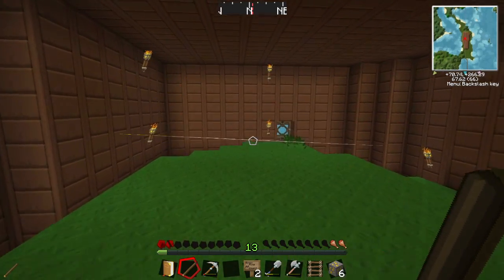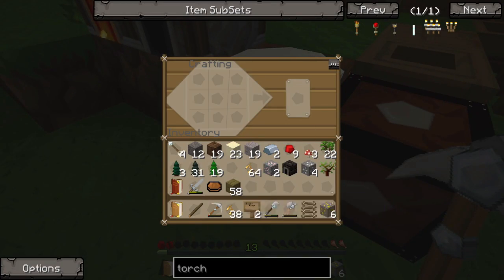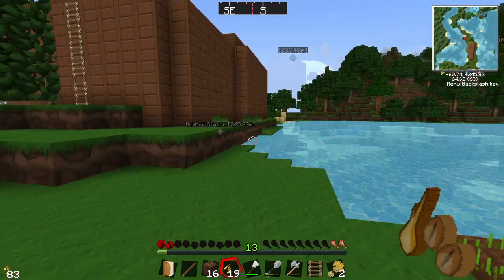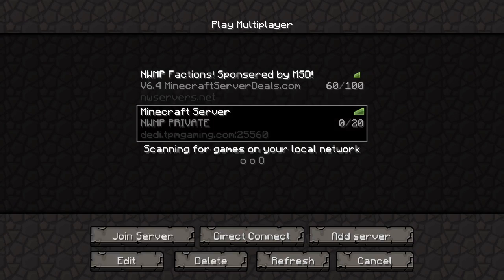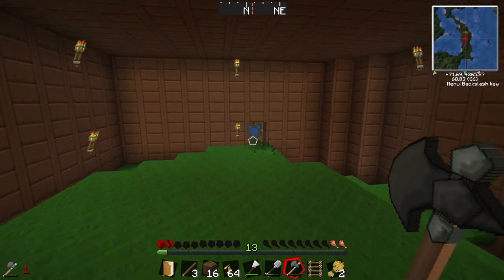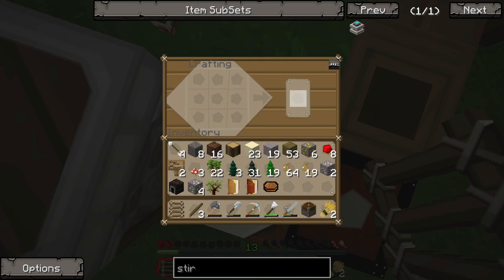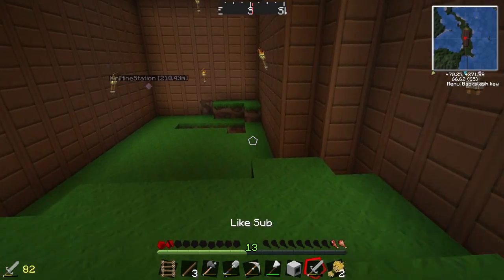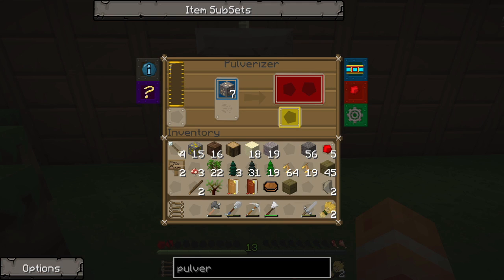Minecraft FTB New World Mod Pack - #5 - Buildcraft: Engines, Pulverizers & Farming!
Thanks so much for checking out my brand new series on the New World Mod Pack!

The mods in this pack include:

ArmorStatus HUD
Direction HUD
Dynamic Lights
bspkersCore
Rei's MiniMap
Chainz
CodeChickenCore
Advanced Machines
Applied Energetics
BackPack Mod
BiblioCraft
BladeCraft
Buildcraft 3
Additional Buildcraft Objects
CameraCraft
CoFHCore
CompactSolars
ComputerCraft
DamageIndicators
EnderStorage
Extrabees
ExtraBiomesXL
Factorization
FancyGlass
Forestry
IndustrailCraft
Inventory Tweaks
IronChest Mod
Metallurgy 3
Falling Meteor Mod
Millenaire
MineFactory Reloaded
Mob Amputation
Not Enough Items (NEI)
NEI Plugins
Pet Bat
Power Converters
RailCraft
Soul Shards
SteveCarts 2
ThermalExpansion
TrainCraft
Omnitools
Jammy's Furniture Mod
Immibis's TubeStuff
Immibi's Dimensional Anchors
Immidi's Microblocks

This video will teach you:
How to survive the first night in minecraft
How to play mods
How to play New World Mod Pack

Credit to my resources:
Images By: The Noun Project